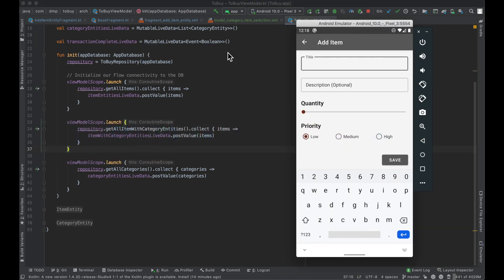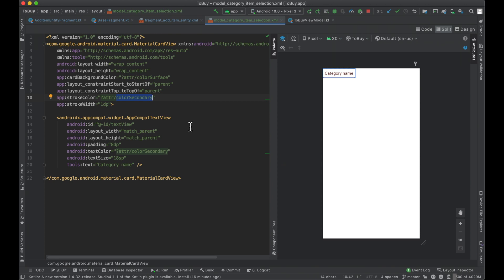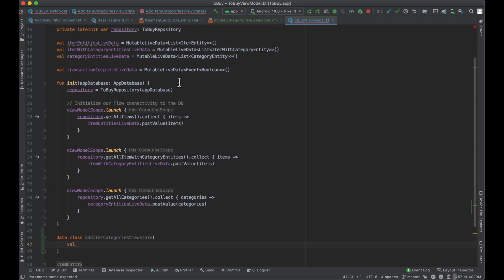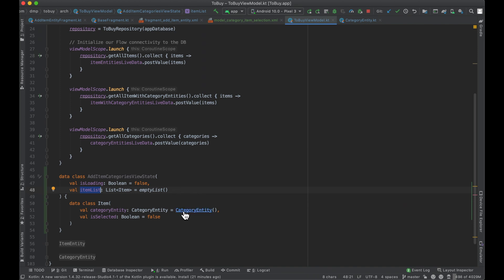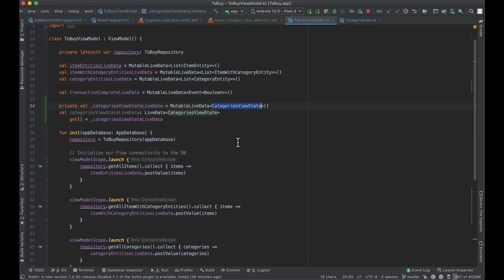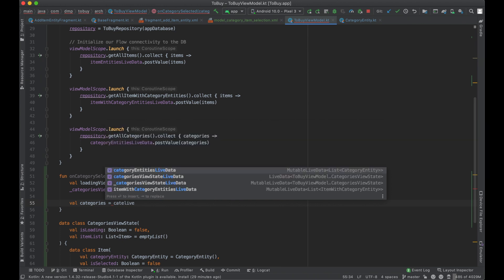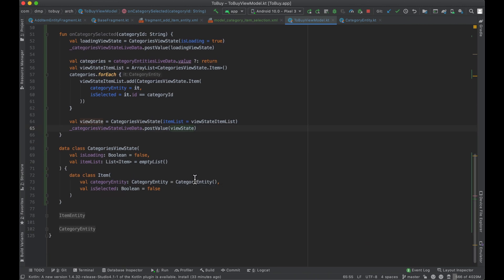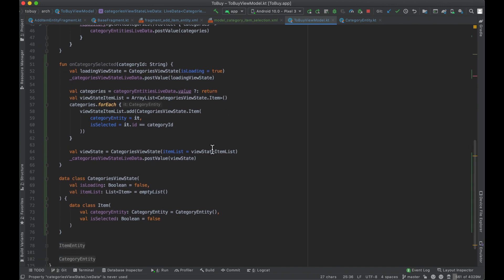Building a data-driven UI with MVVM part 1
This episode introduces pretty common way to encapsulate information about the UI within the MVVM architecture. By using the "view state" object inside our LiveData, we can accomplish a very clean architecture and separation of concerns.  The data clearly defines how the UI should look/function and that makes many aspects of our development easier.